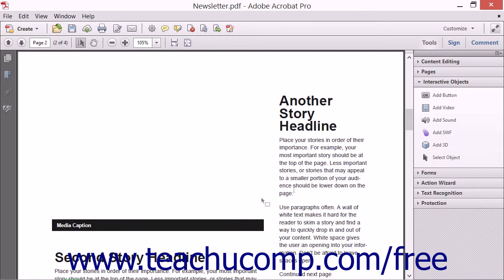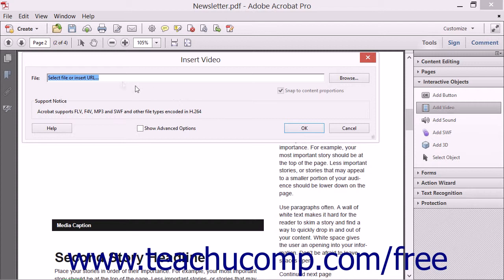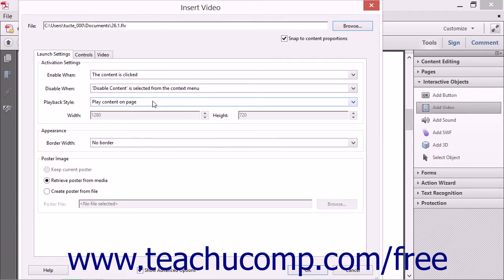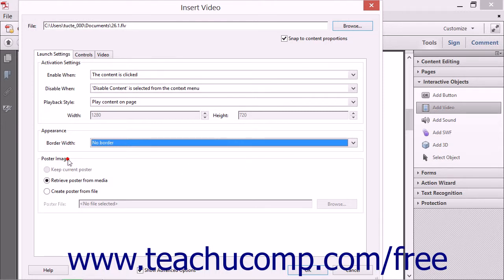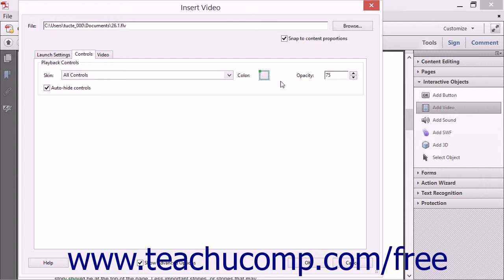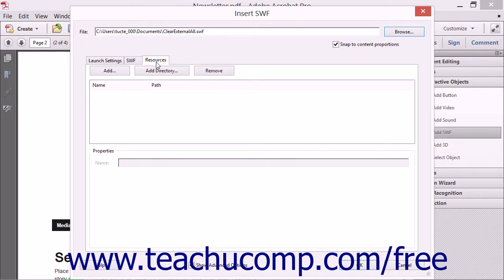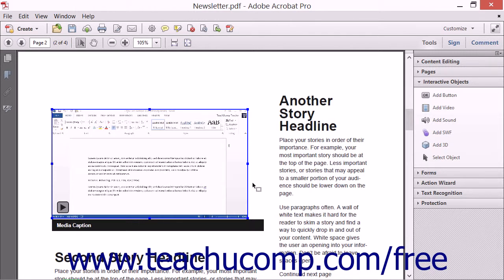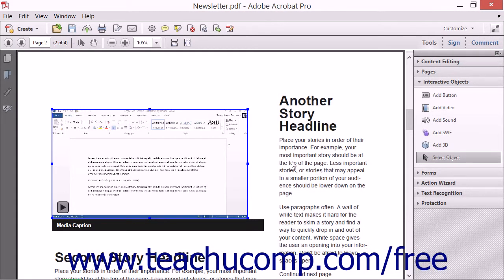Adding Video, Sound, and SWF Files - Adobe Acrobat XI Training Tutorial Course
Learn about Adding Video, Sound, and SWF Files in Adobe Acrobat XI Visit us today!